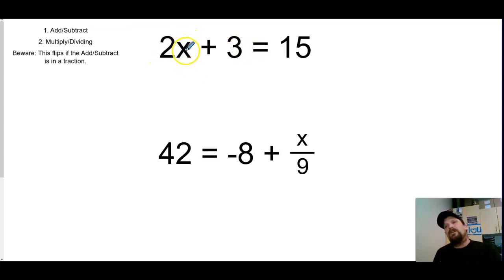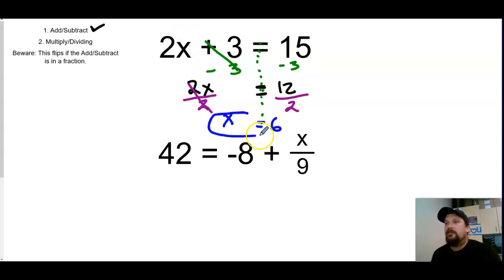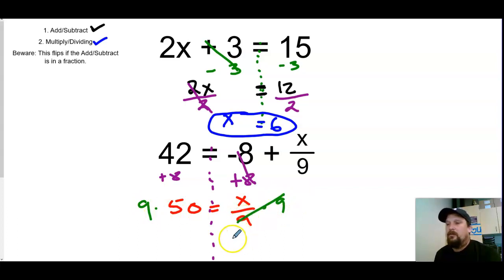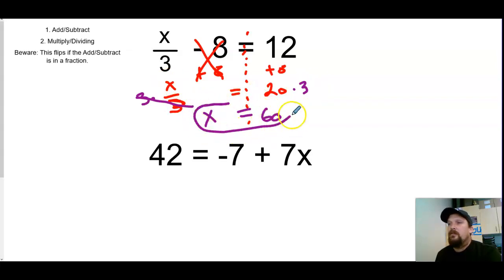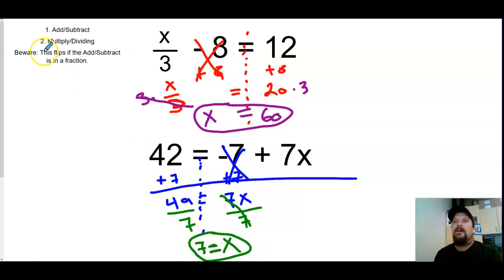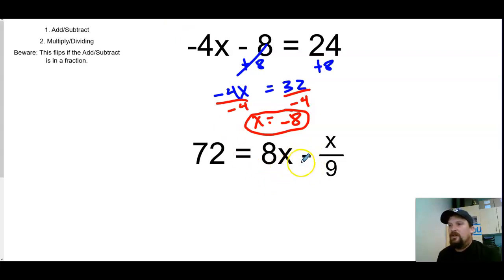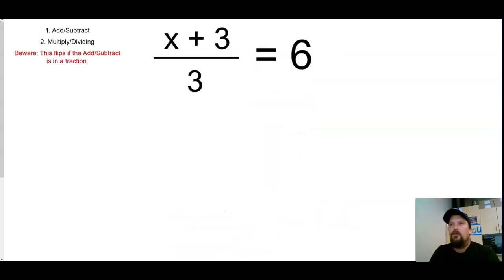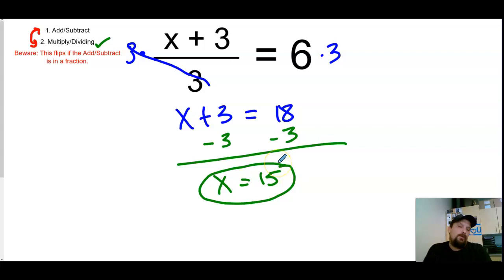Two Step Equations